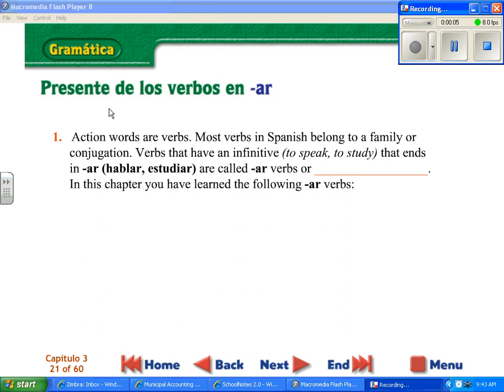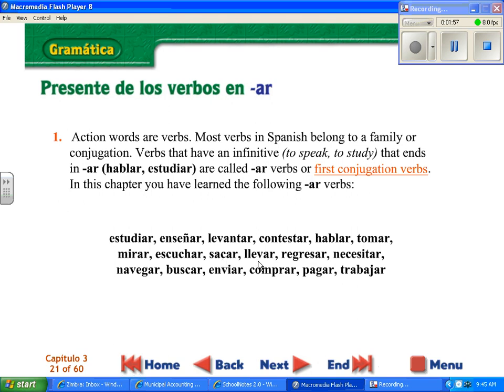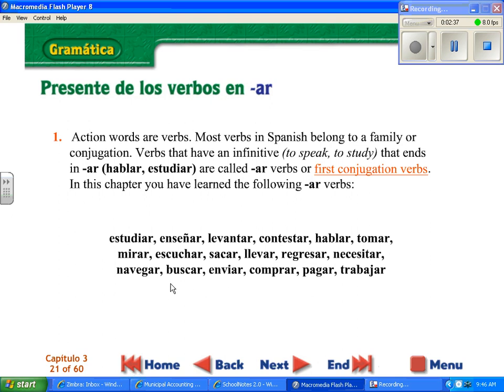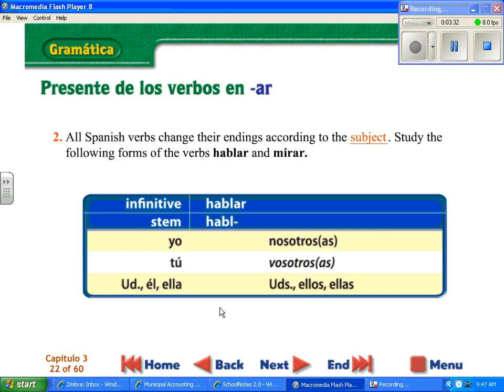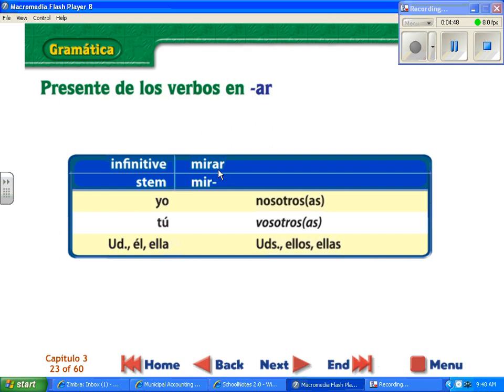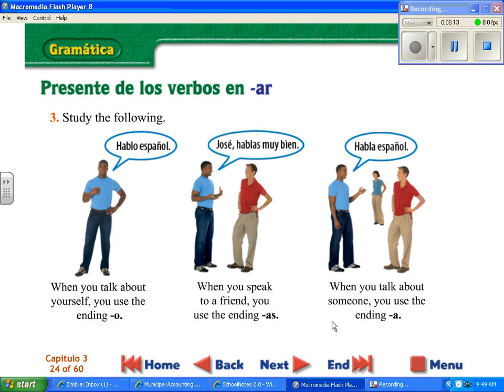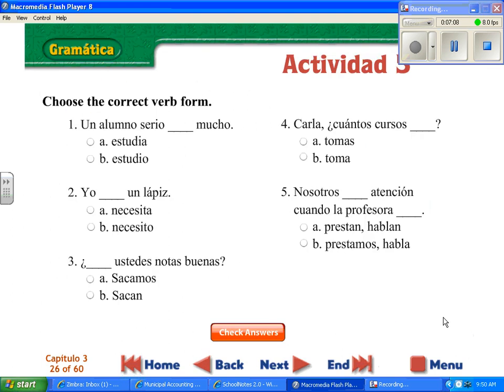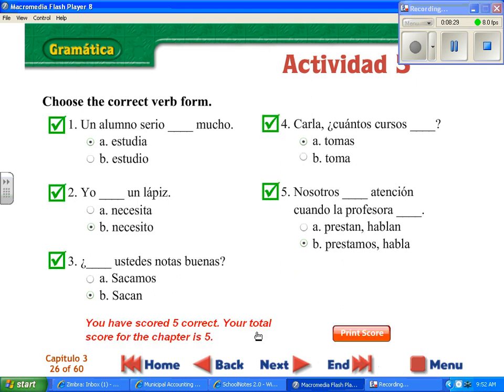Chapter 3 Present Tense of AR Verbs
Using AR Verbs